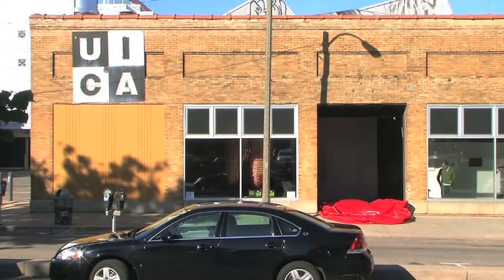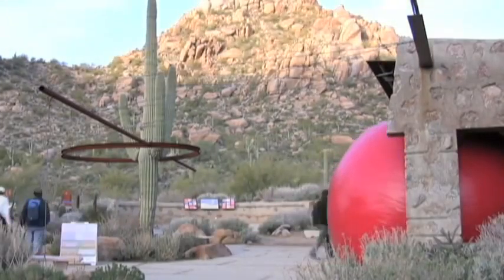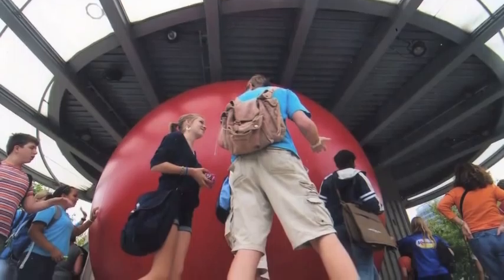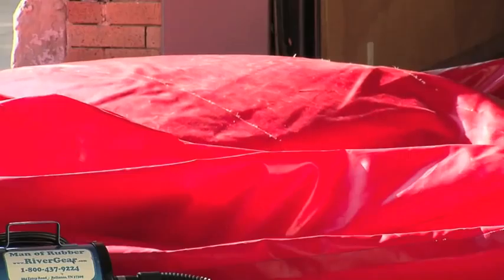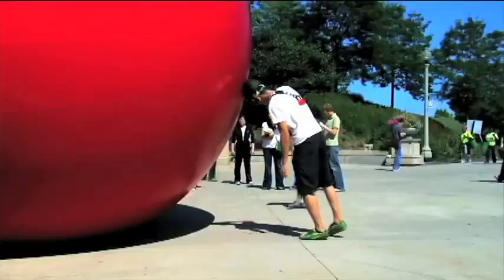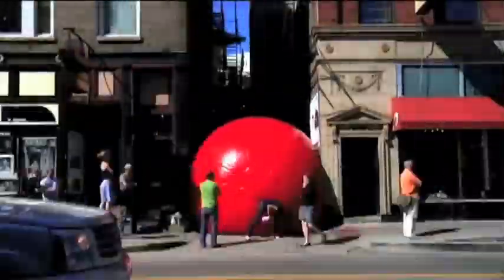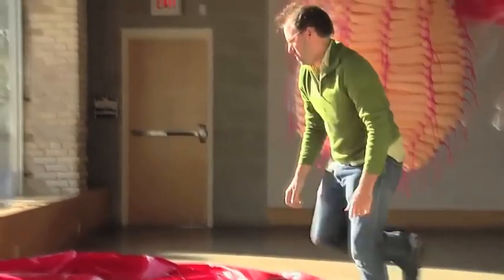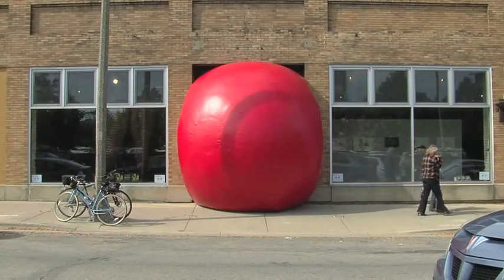UICA Artist: Kurt Perschke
Kurt Perschke is an artist who works in sculpture, video, collage and public space. His most acclaimed work, RedBall Project, is a traveling public art project that has taken place in Barcelona, St. Louis, Portland, Sydney, Arizona, Chicago and Toronto, and received a National Award from Americans for the Arts Public Art Network. In 2006, he presented the project in the Busan Biennale. Perschke continues to develop new projects, and is currently working on an multi-city tour of a social sport broadcasting event, called Arena Pod. Born in Chicago, Kurt Perschke has also lived in the Virgin Islands, St. Louis, Vienna, and Cairo, Egypt. He currently lives and works in New York City.